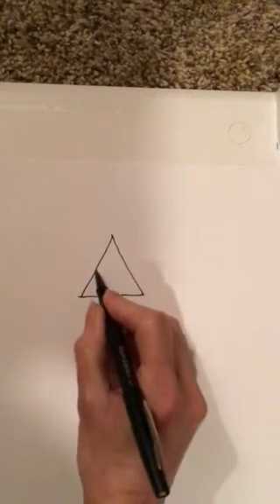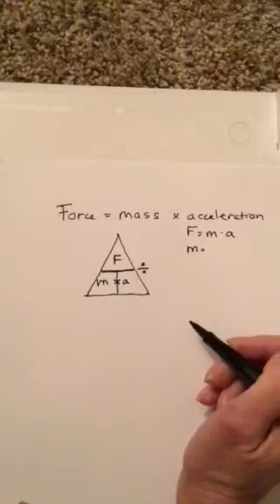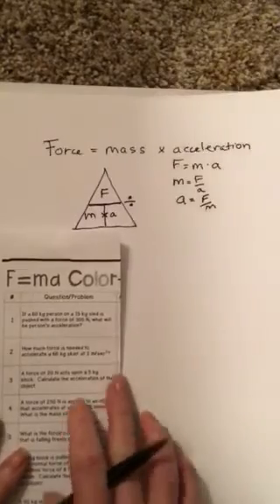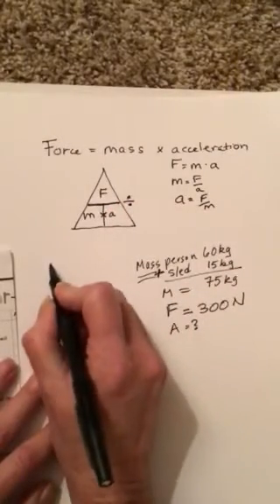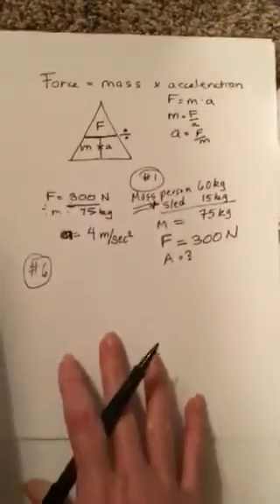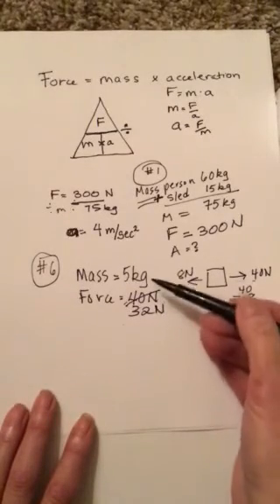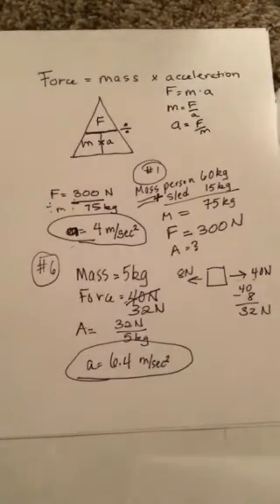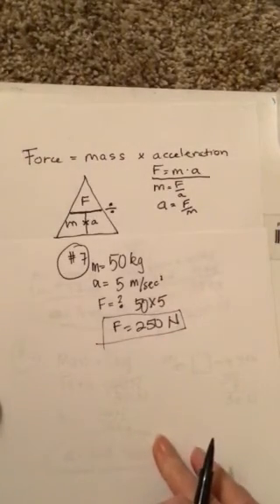Using the Formula Triangle with F=m x a